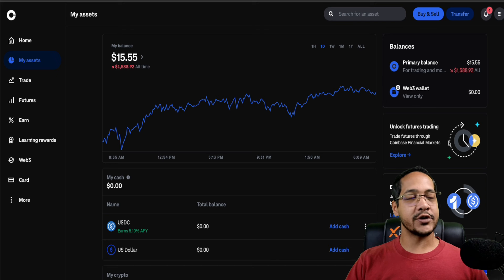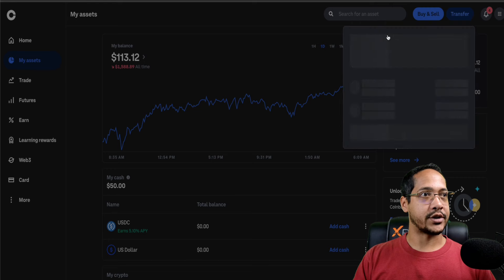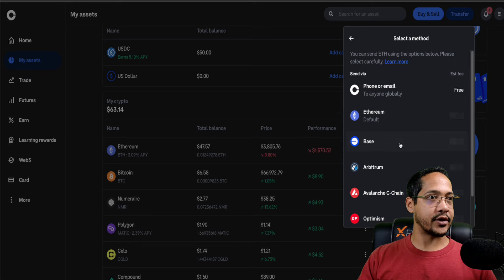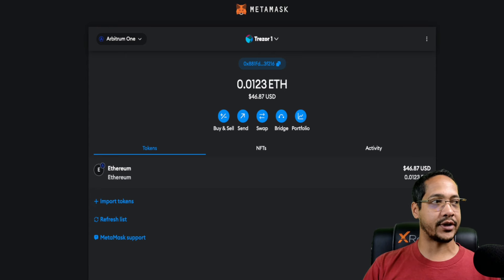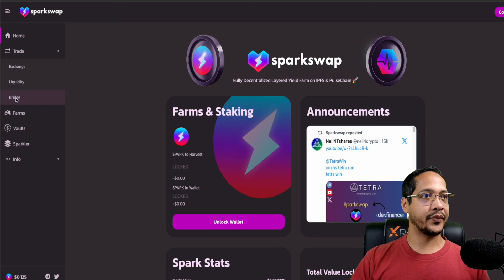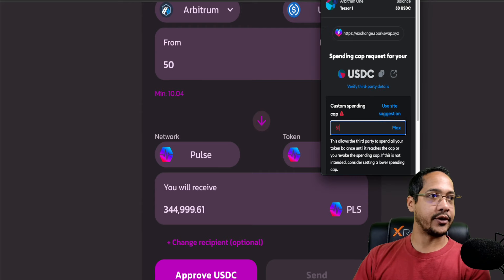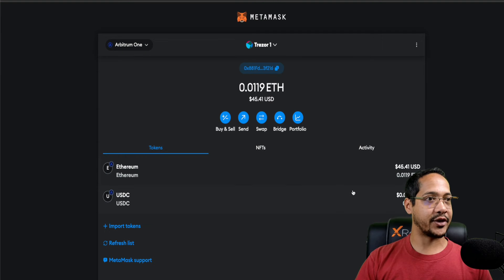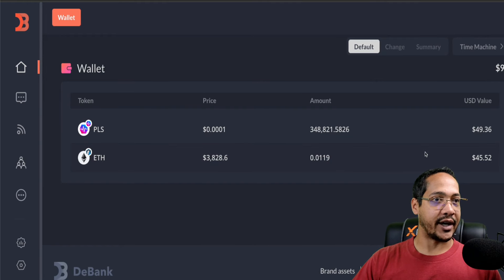The Ultimate Guide to Bridge to PulseChain - Centralized Exchange to Arb to PulseChain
▬▬▬▬▬▬ Websites You'll Need To Bridge ▬▬▬▬▬▬
SparkSwap:

Arbitrum RPC Information:
Network name
Arbitrum One
Network URL
Chain ID
42161
Currency symbol
ETH

Join my private Telegram.

▬▬▬▬▬▬ Private Telegram  ▬▬▬▬▬▬
🤝 Coaching: VIP Membership (Limited Spots)

▬▬▬▬▬▬ DCA Wallet $5 Daily Investment ▬▬▬▬▬▬
0x429c8e658d1A06A5a8cEEe65350B40C088a417a4

Send ERC20s: 0xB9947C7aB2b902b3f9f15717a6A27d13594C887a

▬▬▬▬▬▬ Wanna Colab?? or Have Questions ▬▬▬▬▬▬

There is no one-size-fits-all answer when it comes to mental health, but there are some things you can do to help reach out and get the support you need. If you're struggling, reach out for help.